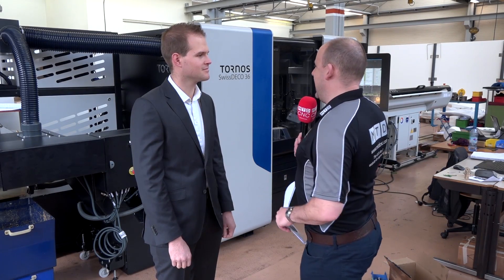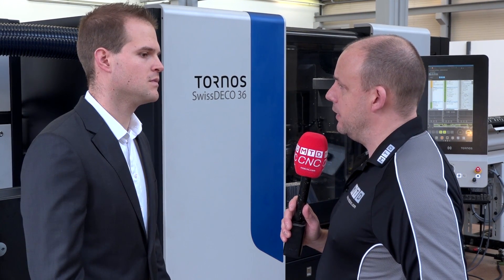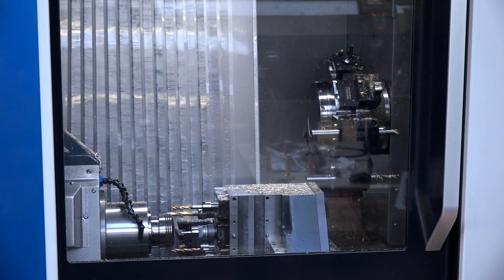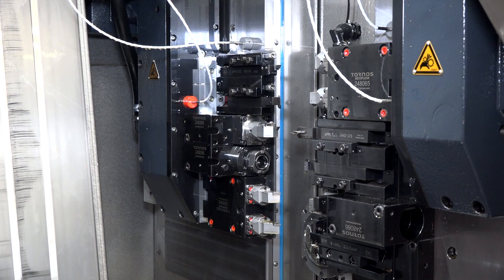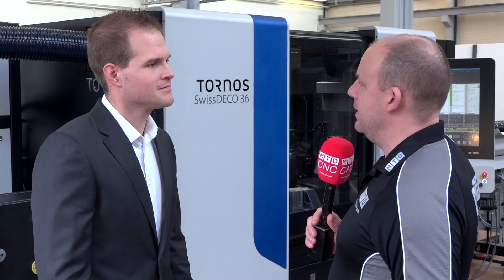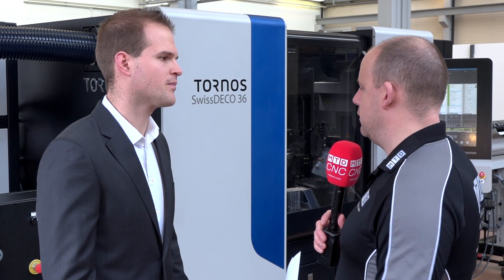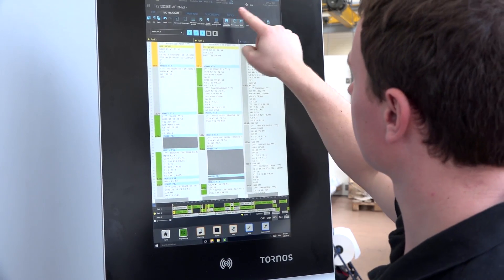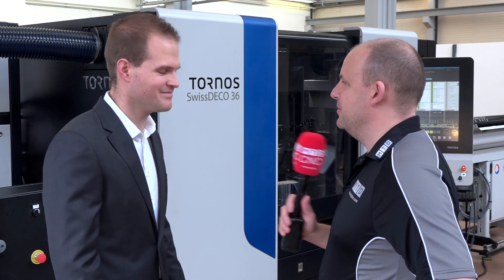New - Tornos Swiss DECO 36 see it first on MTDCNC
A brand new model just launched by Tornos. The all new SwissDECO 36. A bigger machine, more axes, more power, more options and ultimately more productive. Paul found out more.